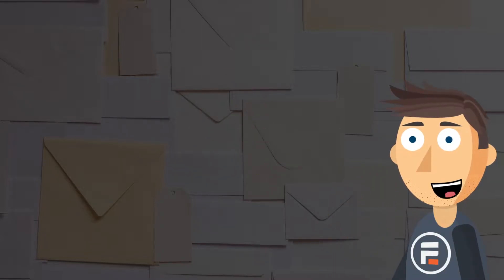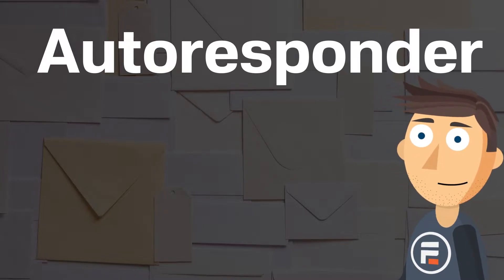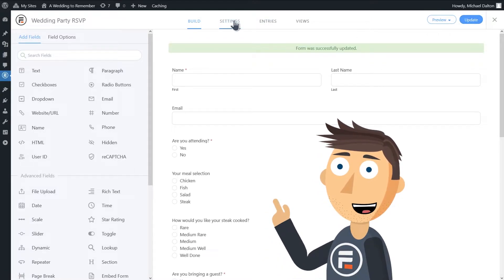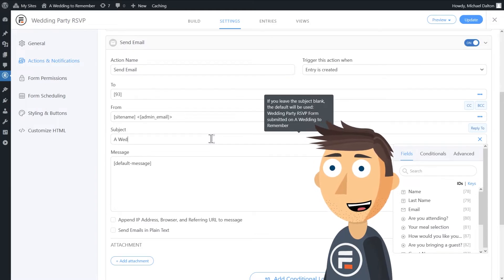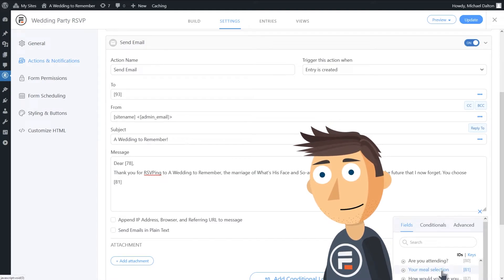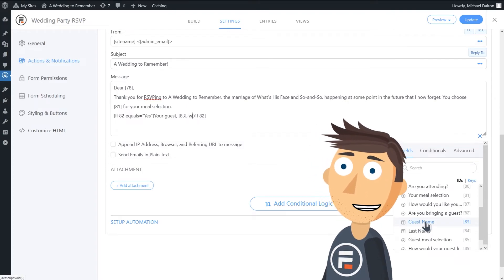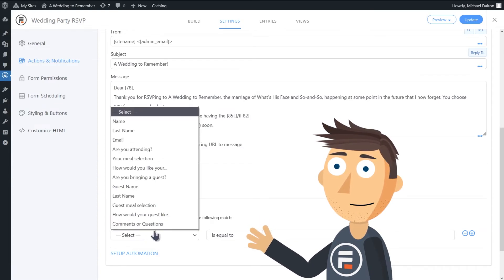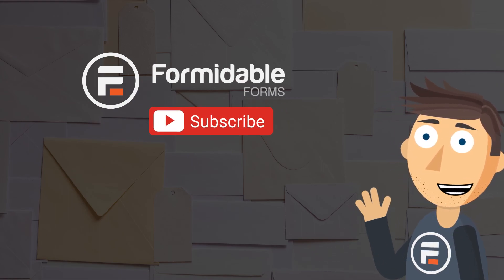How to Send Email Autoresponders in WordPress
Want to immediately know when somebody fills out your form? Want to send a order receipt after a user buys something from your online shop? You need an autoresponder!

Update: New [else] tag! Put [else] in your conditional if statements to make sending two versions of your emails even easier: [if x equals="something"]Add content here [else]Show this content instead.[/if x]